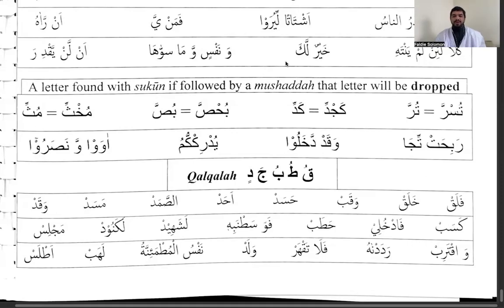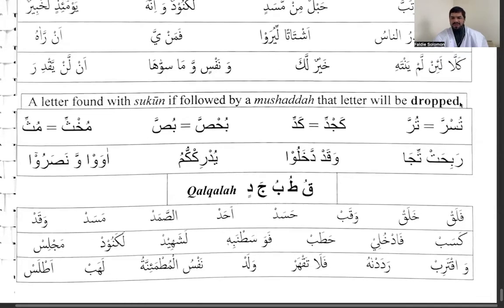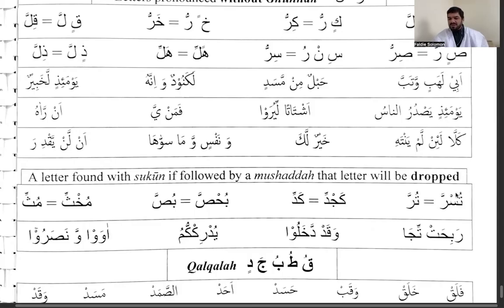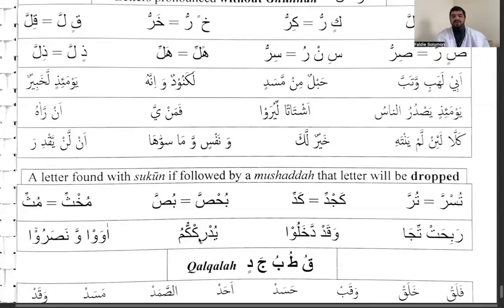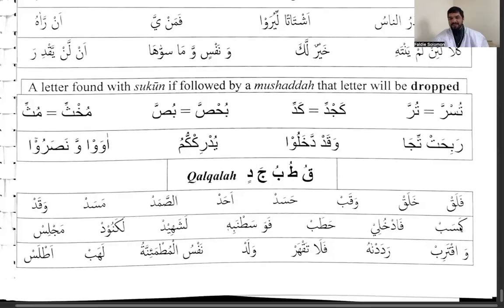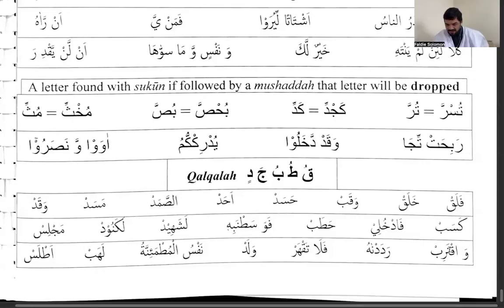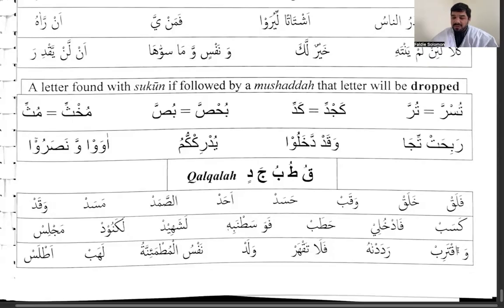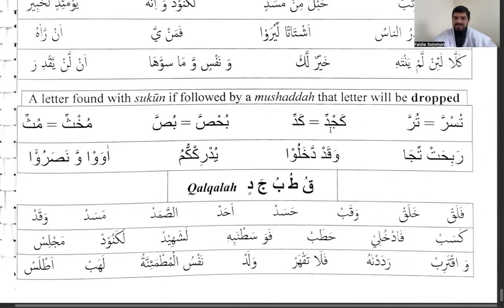The Method 25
The Method. Arabic reading for beginners.

Reading practice.
Tajweed Rule: Qalqalah - All five letters.

Check the comments section for a link to the downloadable PDF of the lesson workbook.